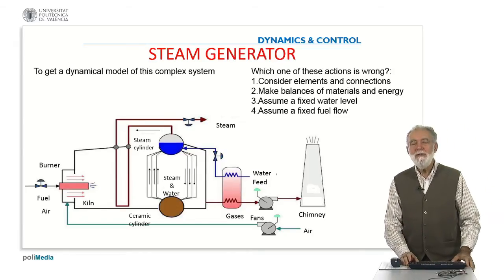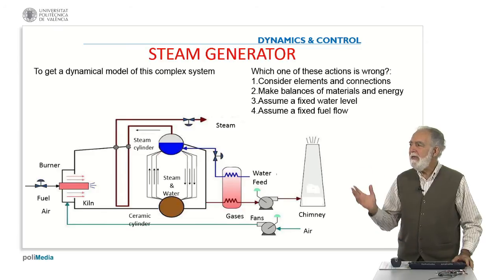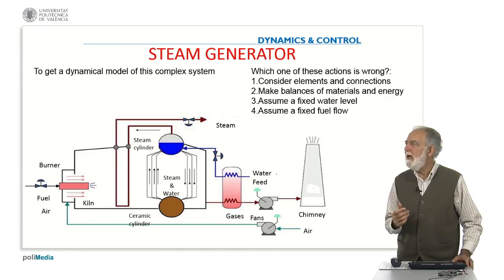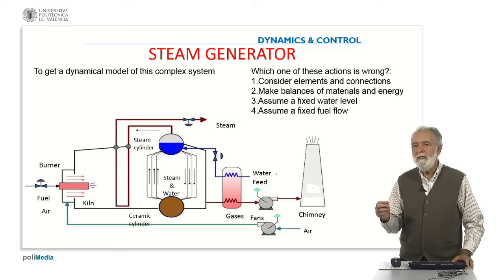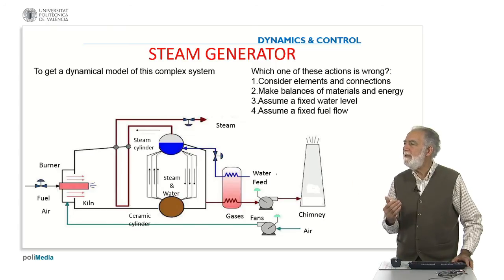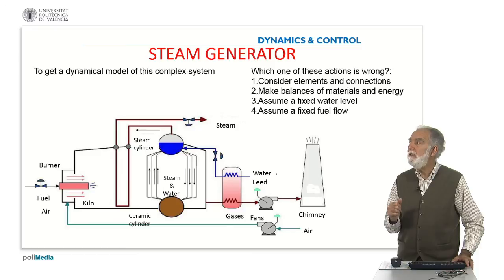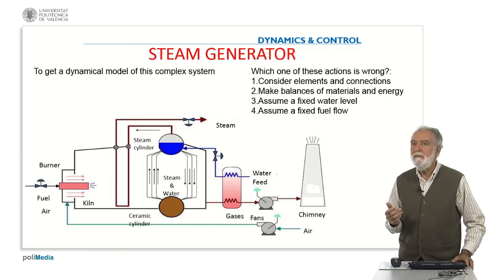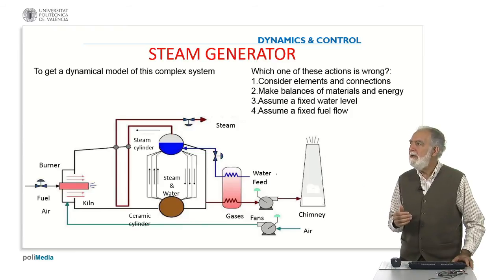M2. Systems and signals. Answer 6| UPV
Título: M2. Systems and signals. Answer 6

Descripción automática: In this video, the presenter discusses the process of modeling complex systems, emphasizing that it is necessary to consider each element and their interconnections separately. They mention that modeling involves expressing balances of forces, energy, moments, and material. The speaker then applies this concept to a dynamic model of a steam generator, pointing out the inaccuracy in assuming that the water level within the system is fixed since it is affected by various actions such as opening the steam, adjusting fuel flow, or altering fan speeds. For modelling purposes, it is more acceptable to consider the fuel flow as constant when examining the relationship between the water level and other variables like fan speed or steam release. The presenter concludes by identifying the incorrect action, which is assuming a fixed water level, and hopes that the audience has reinforced their understanding of the main concepts from the second module on models.